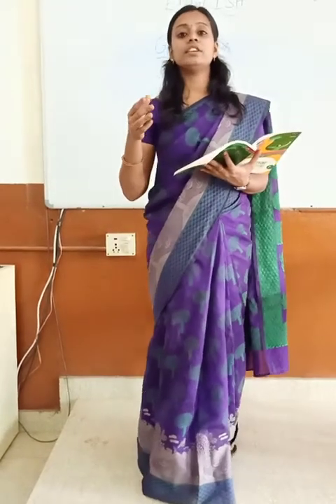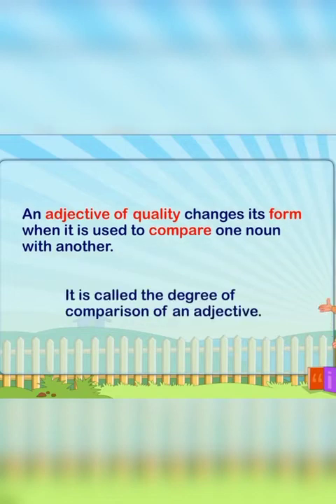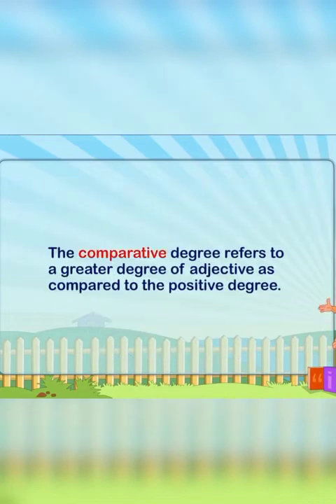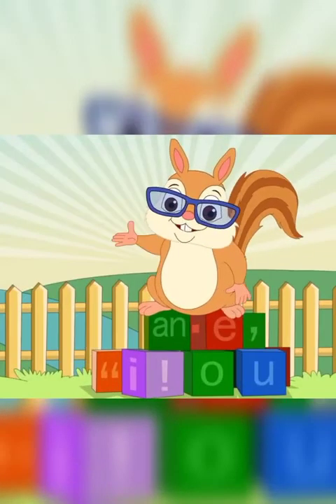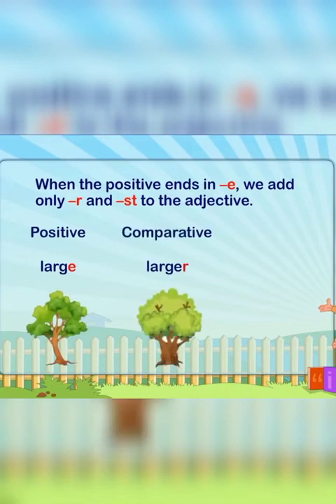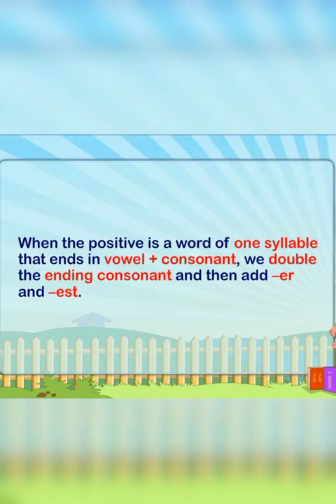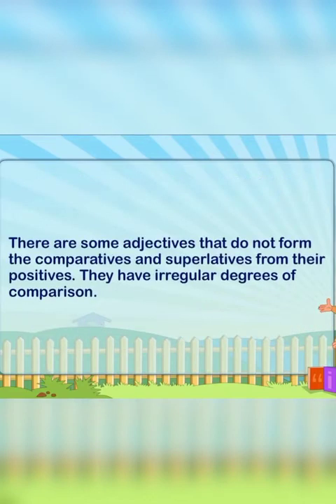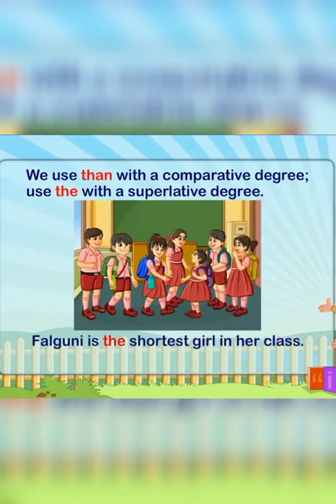English - Grammar & More - Module 3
Chapter 5 - Adjectives